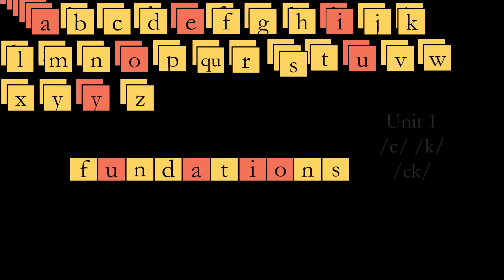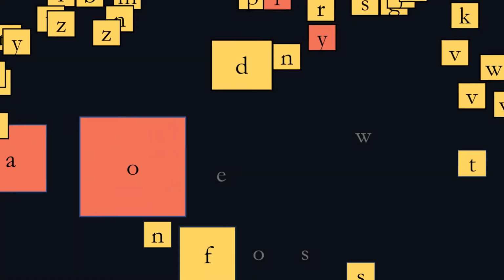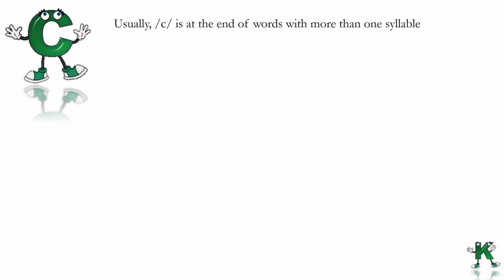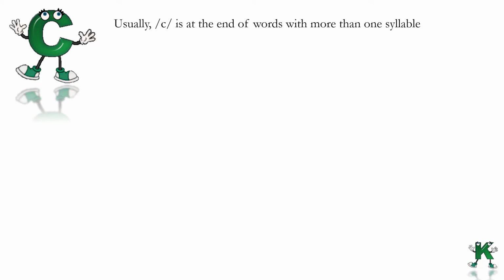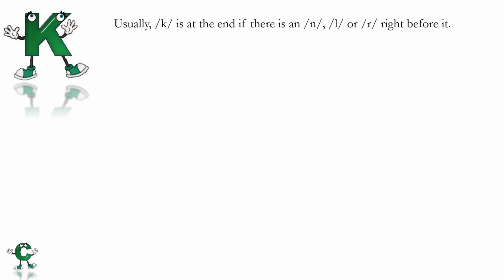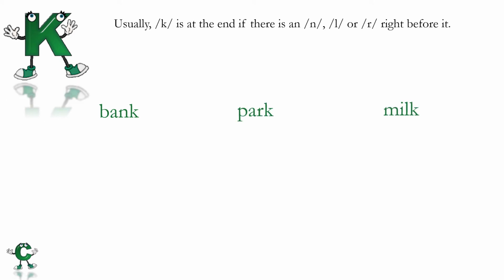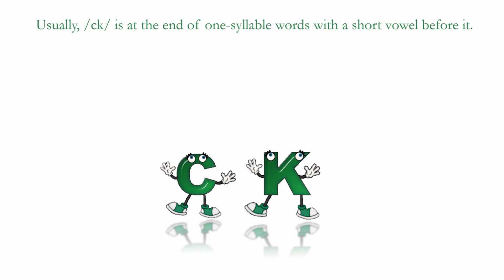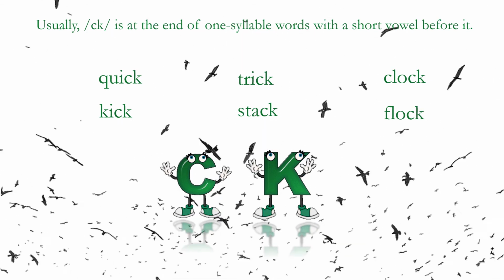Fundations U1d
Learn some basic spelling rules for the /k/ sound.